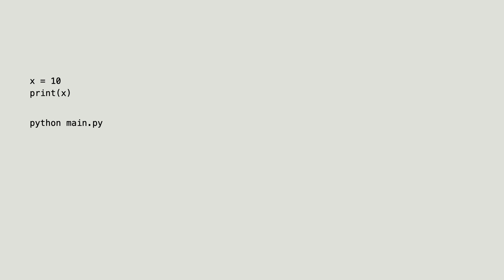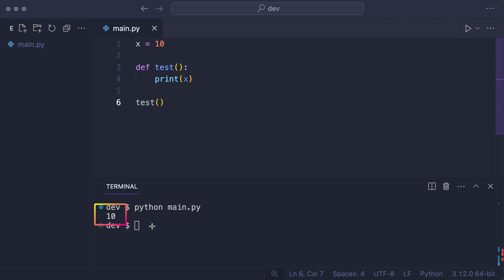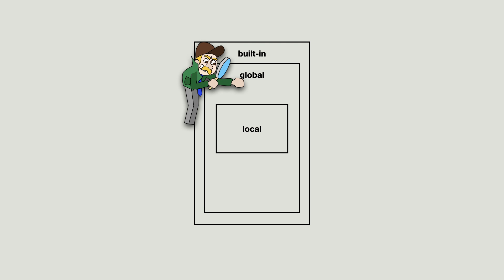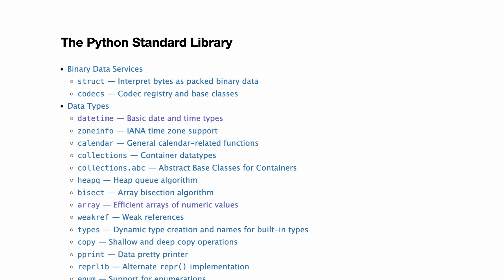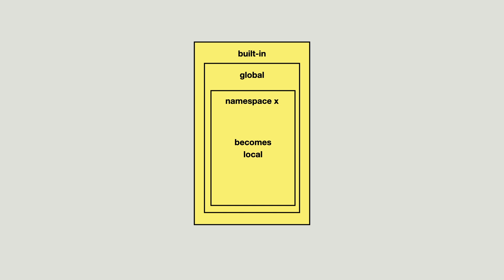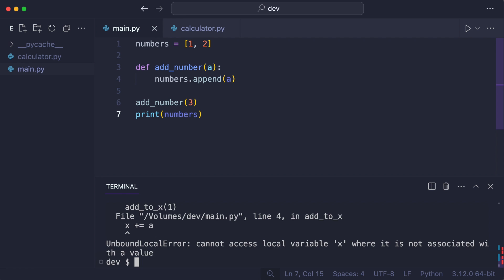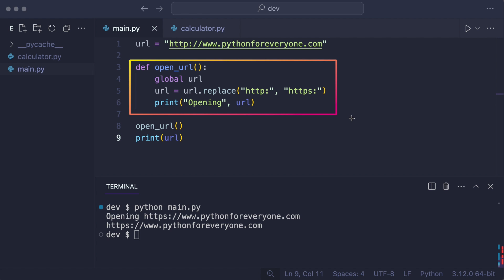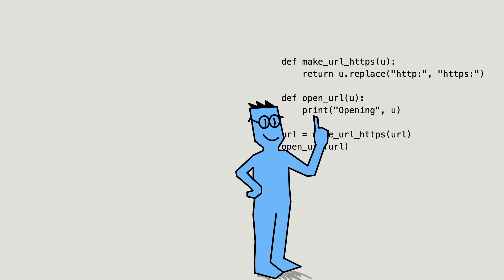What are SCOPES and NAMESPACES in Python?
Scope is all about the location and the scale of things and their life span. And namespaces are the mechanism to achieve this in Python. In this tutorial you learn how scopes an namespaces work, how variables are resolved, how to make namespaces and why the global and nonlocal keywords can be dangerous.

0:25 Scopes v.s. Namespaces
0:45 Global scope
2:15 Function scope
2:50 Python name resolving
3:30 Built-in scope
4:50 Namespace with modules
6:35 Enclosing namespace
8:24 Modify out of scope
10:25 Global and nonlocal cause side effects